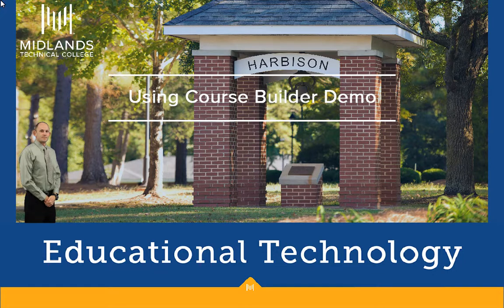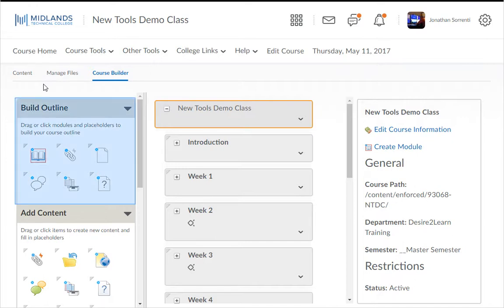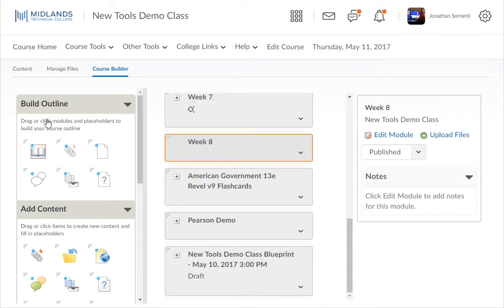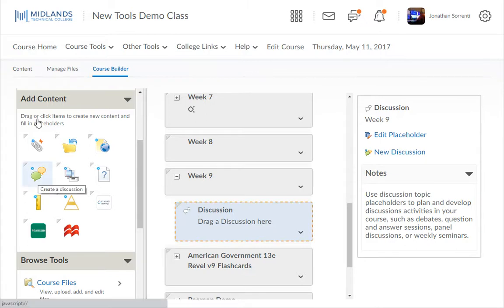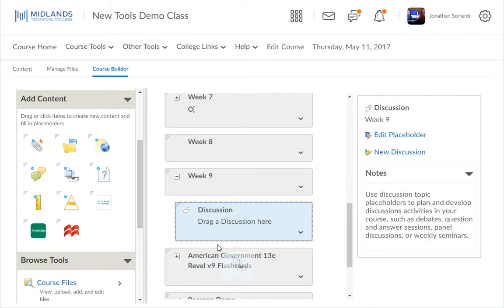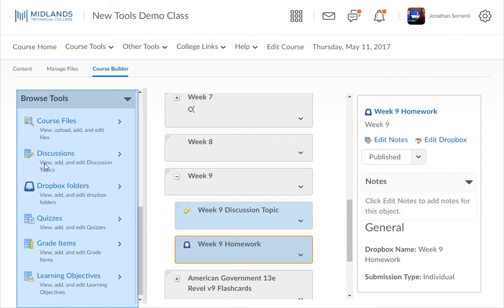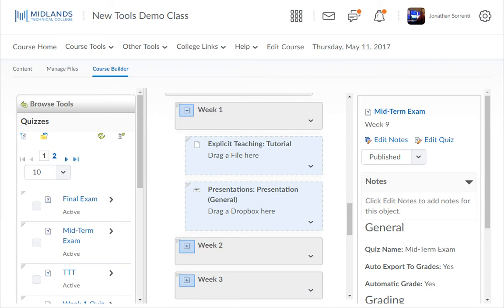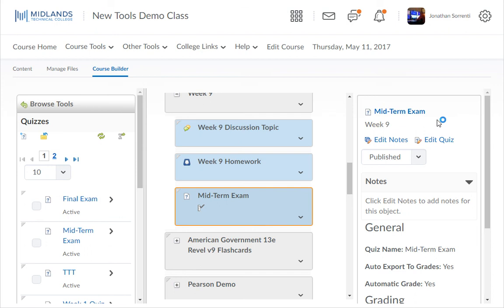D2L Brightspace v10.7 Daylight Using the Course Builder Tool Demo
Welcome to the Using the Course Builder Tool Demo.
In this demo, you will learn how to use the Course Builder Tool to build a course with rich learning experiences that effectively support learners in meeting their goals.
At the end of this demo, you will be able to finish the course blueprint created from the Instructional Design Wizard or redesign your already created course.

From the Other Tools dropdown menu or the Edit Course link.
Choose the Course Builder option.  If this is the first time you have entered course builder, you will receive a welcome page – click on start.
This tool has four main areas: three tabs across the top, and the screen is divided into three columns.
In the tabs across the top, you have the ‘Content’ tab to return to the Content tool,  the ‘Manage Files’ tab to go into the file explorer for your course, and the ‘Course Builder’ tab which is the tool we are in now.
In the ‘Build Outline’ section, you have different optional placeholder icons that can be dragged and dropped into the center work area, to design the look or workflow for your course. These placeholders are reminders to you that you eventually want to place something here, such as a dropbox or a link, but that you are not ready to commit to the details of that dropbox or link yet.  For example, we’ll create Week 9, and discussion 1 placeholder.  Once you have dropped a placeholder into the work area you will notice that it has a dashed line around it.
In the ‘Add Content’ section, you have different icons that can be dragged and dropped into the work area section to create new items in your course. If you are using placeholders, you can only drag and drop an item onto a placeholder that matches that placeholder. Example: the discussion item can only be dropped on a discussion placeholder. Notice when I drag the discussion item over the placeholder it highlights the placeholder orange.

Notice when I drag the dropbox item over the placeholder the screen doesn’t do anything. If you want to create a dropbox item after a placeholder, when you drag the icon over to the work area it will show a line where the dropbox can and will be placed.  I will create this discussion item.  Notice that the discussion item opens with a chance for me to fill in all of the details of that discussion.

You can build the content without the outline placeholders if you’d like.  If you drag and drop any item into a place without a placeholder, the system will give you the create screen to create that item.
In the ‘Browse Tools’ section, you can click on the different tools to see what has already been created in your course. Then drag and drop these items into the places you want them
In the ‘Work Area’ section, you see a list of the items already in your content area of the course, or the blueprint of placeholders you created from the Instructional Design Wizard. Anything that is saved as a draft cannot be seen by students. All of the placeholders, the boxes with grey dashed lines around them, will not be displayed in the Content tool, until you have placed a real item into it.

Use the + and – icons to expand and collapse the items. You can drag and drop the items in the ‘Work Area’ to rearrange them or to move an item from one module to another.

When you click on an item, the border around that item will change to orange.
The information that you see in the ‘Description’ area, is for the item that you have selected.
This area allows you to change, add, move, or edit the item you have selected.
You have now successfully used the Course Builder tool.